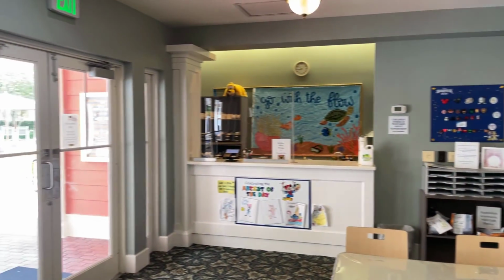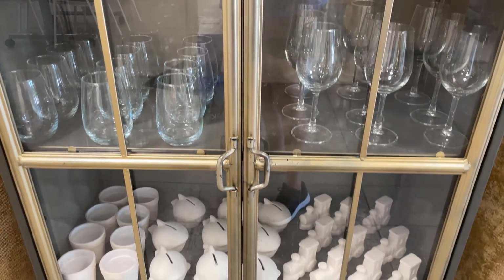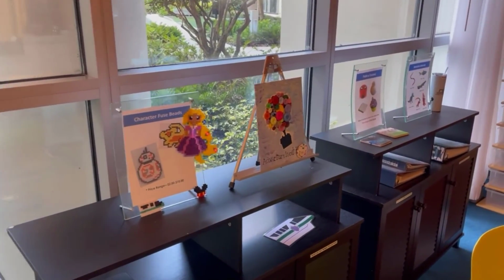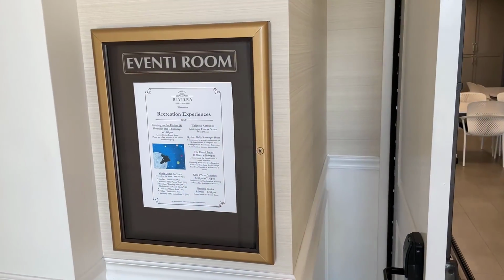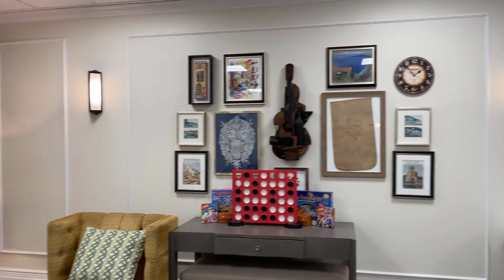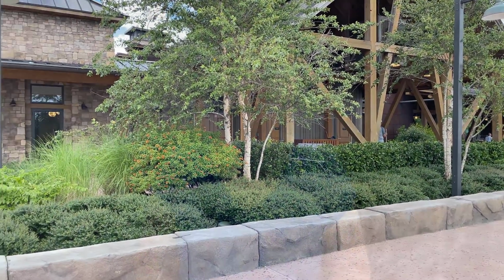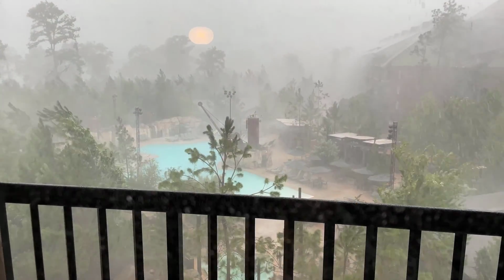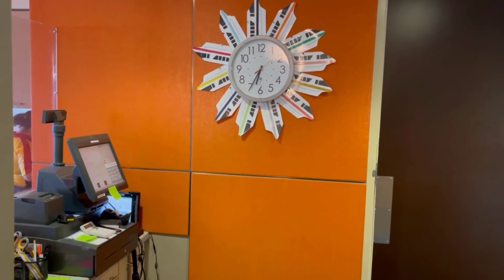Disney Vacation Club Community Halls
Today we're giving you an overview of one of our favorite Disney Vacation Club amenities - Community Halls!  We cover the DVC community hall locations, features, costs, and our best tips for how and when to utilize these spaces on your next Disney vacation.  These are great tips for adult travelers and those who travel with families as well!

👍 Recommended Park Touring Gear:
👍 Gear I use to get through hot days at Disney:
👍 Recommended Stroller Gear:
Double Stroller City Select
Single Stroller Bob
Summer Total Coverage Piddle Pad
Jolly Jumper Travel System Weathershield
J.L. Childress Travel Stroller Bag
Universal Stroller Organizer
👍 AV Equipment:
DJI Osmo 4 Gimble
Smartphone Video Kit Mini Tripod with Shotgun Video Microphone
Ulanzi Video Rig for iPhone, Phone Stabilizer Rig
Ravelli APLT4 61" Lightweight Aluminum Tripod
MSI Laptop
👍 Audio Gear
Blue Yeti X Professional Condenser USB Microphone
Yeti X Mic Pop Filter
Apple AirPods Pro
Apple Lightning to USB3 Camera Adapter
PHOINIKAS External Sound Card,
👍 Lighting Gear
Ring Light 19in with Remote Controller and Stand
Photography Studio Day Light Umbrellas
Pocket-Size On-Camera LED Video Light